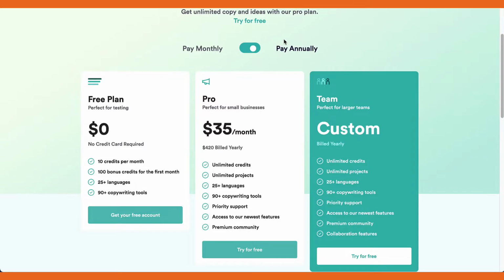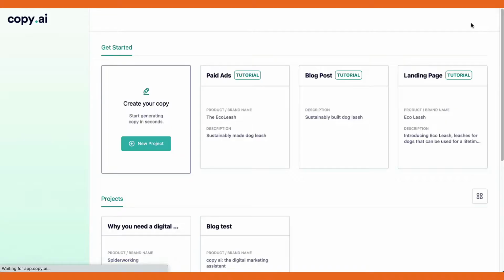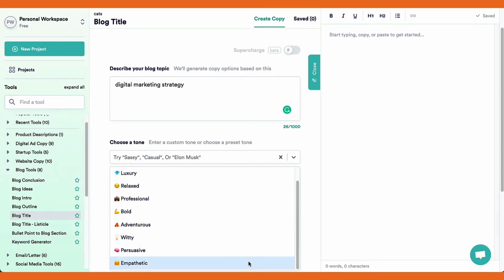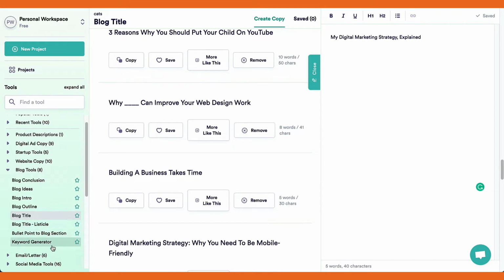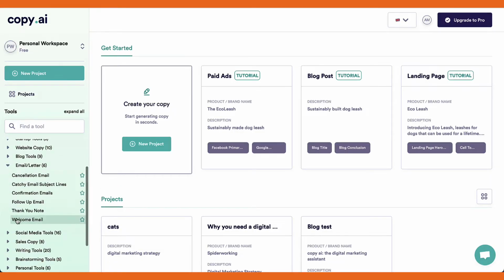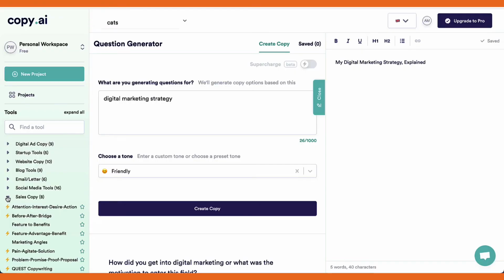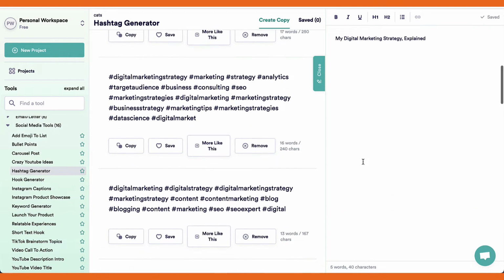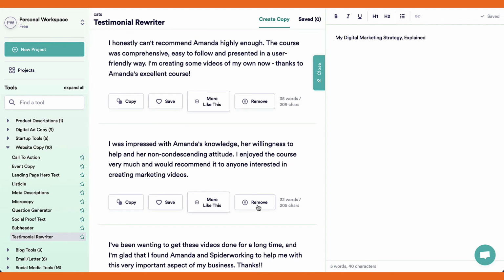How To Use Copy AI - Ban Procrastination And Write Better Marketing Copy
Copy.ai review

Can artificial intelligence help you create better social media and digital marketing content? In this video, I'm going to show you how to use one of the ai copywriting tools,  copy.ai. You’ll find out how it works and how it might be able to help you with your regular digital marketing tasks.

In this video, I review copy.ai and show you how you can use this ai copywriting software for common marketing tasks. I also share my favourite copy.ai tools.

Is copy.ai worth it? Find out.

CHAPTERS:
00:00 Intro
00:20 Why do you need copy.ai?
01:18 What is Copy.ai?
01:40 How does copy.ai work?
01:57 Which copy.ai tools should you use?
02:48 Copy.ai tutorial
05:22 Top ways to use Copy.ai